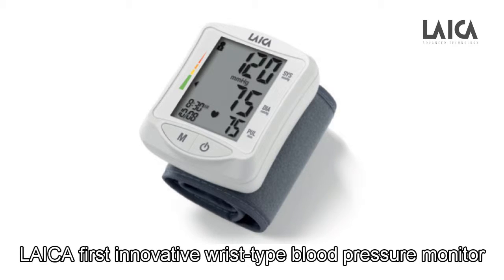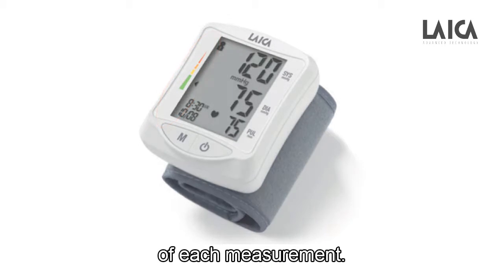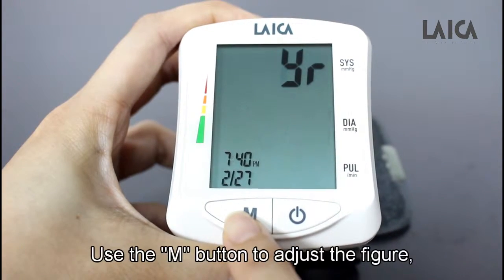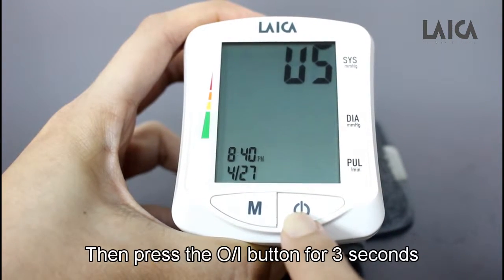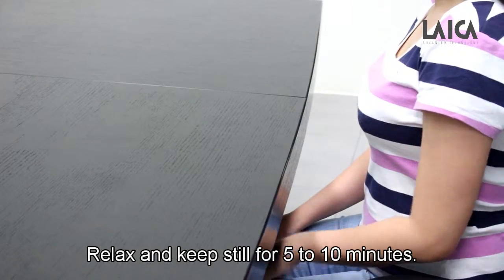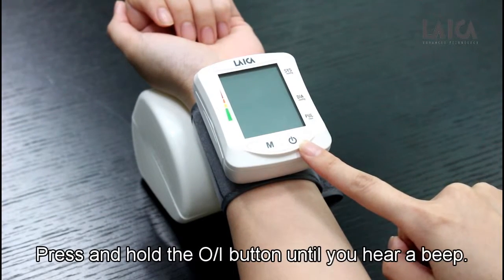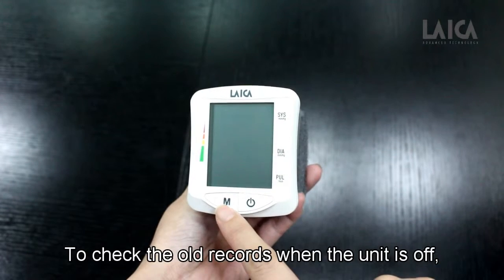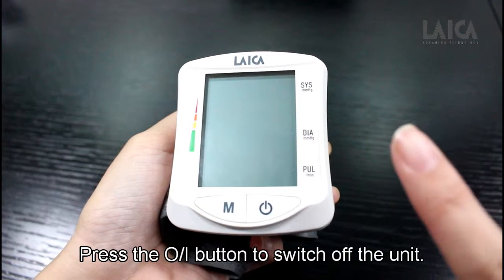LAICA Automatic Wrist-type Blood Pressure Monitor (BM1006) - How To Use